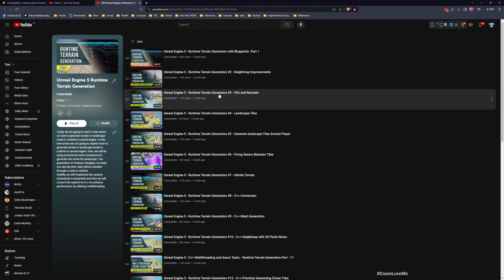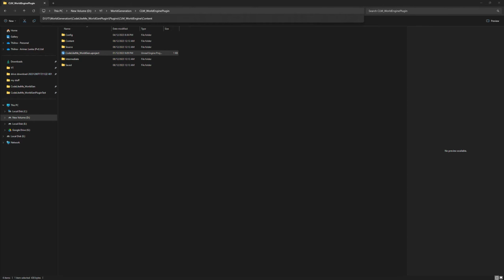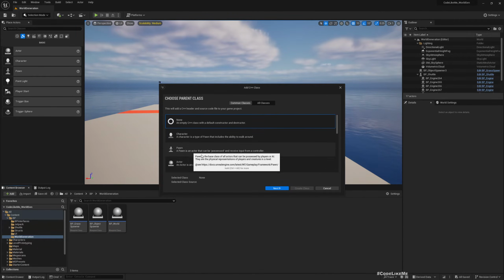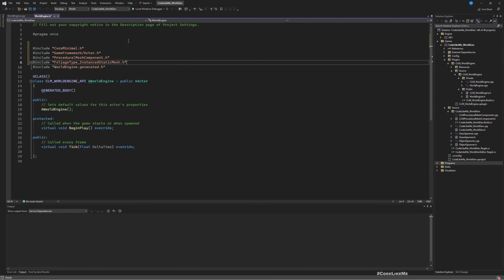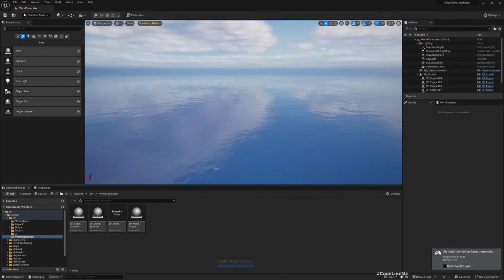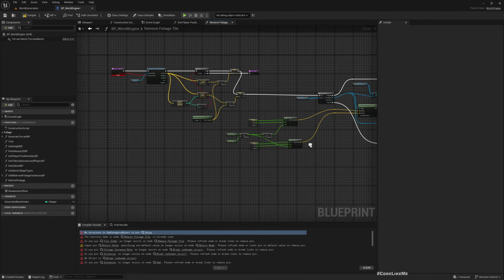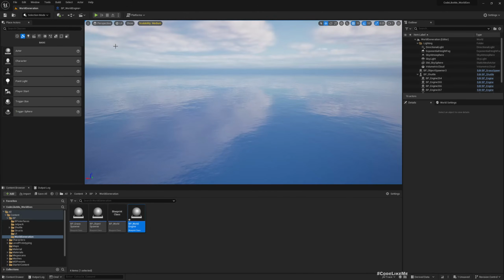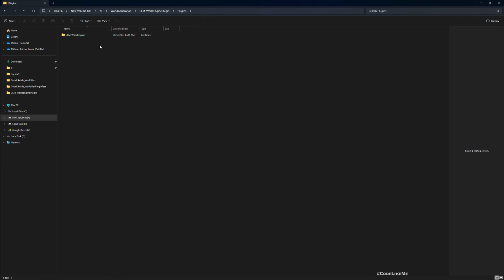Unreal Engine how To Convert Existing Project To a Plugin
Today we are going to convert an existing system we have implemented inside a project into an unreal plugin. So that you can re-use the systems developed in this project in other projects as well. Here, we will be converting the runtime terrain generation system we have developed in following playlist into a plugin. You will be able to download the plugin and use it in your projects as well.